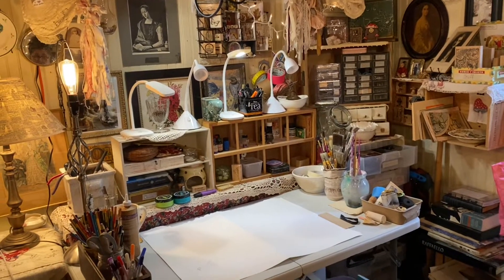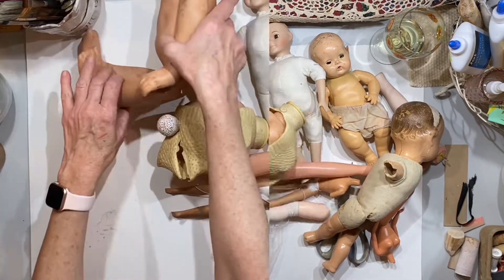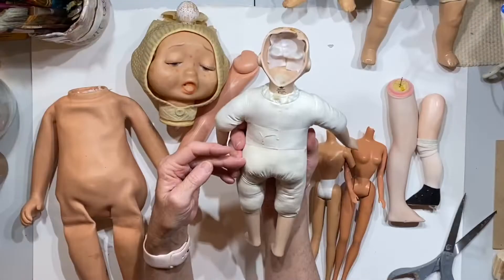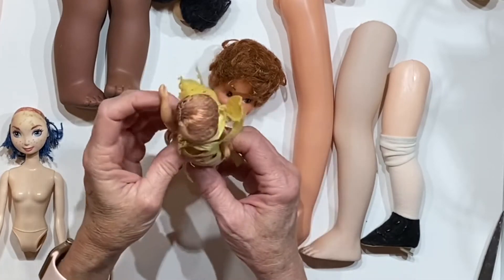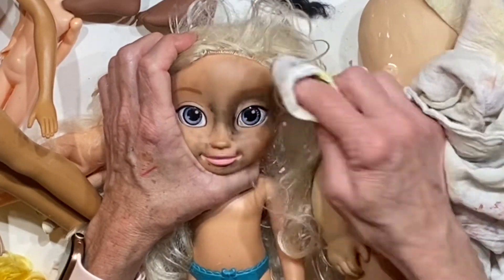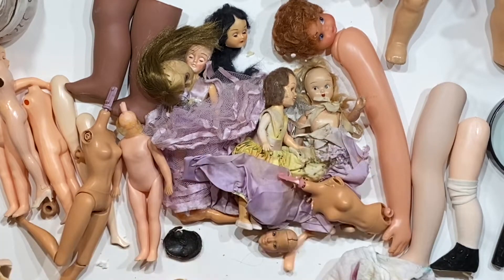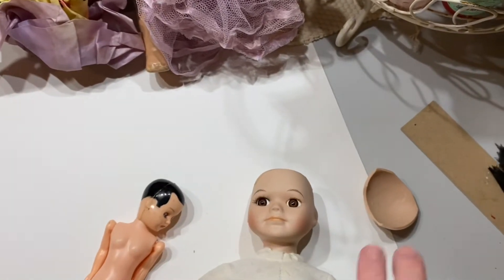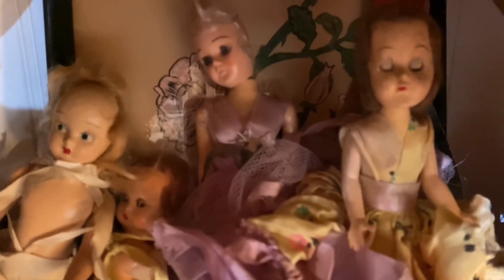Creepy Baby Doll Haul | Repurpose an Old Doll Head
Hey, everybody!  I realize this is not everyone's favorite content.  Some people do NOT like creepy baby dolls.  Some of you LOVE creepy baby dolls!!  If you do like it, give it a thumbs-up; and if you don't, feel free to give a thumbs-down.  It helps me know whether or not you want to see this!

At any rate, yesterday I bought an awesome bag full of creepy doll parts and some beautiful old, complete dolls.  I have lots of plans for these things.  I got started on the lot last night by repurposing a cracked doll head into a pin cushion!  I've been wanting a pin cushion on the art desk.

The bag had been taped and re-taped, and I got a great deal on it because the store had a hard time keeping customers from ripping the bag open.  Not sure why customers do that.  It's a huge problem in retail, especially thrift retail.

xx
Lynn

👉Enjoy my work and feel like leaving a tip?

FIND ME ONLINE:
-- I blog here occasionally, have examples of some of my work, free graphics, etc.

HERE ARE SOME ITEMS I PERSONALLY HAVE PURCHASED AND RECOMMEND:
👍PH Neutral PVA professional quality archival adhesive
👍Jane Davenport JD-049 JD Clear Stamps Faces:
👍Sew-In Computer Printer Fabric
👍Ranger Miner's Lantern Alcohol Inks:
You might enjoy my video of gel plate transfers:
👍A Grateful Heart inspirational Christian cards
👉Tombow Dual End Brush Pen Sets (Portrait)💗💗💗 I LOVE these!

PERSONAL ITEMS:
👍Trader Joe's Matcha Green Tea Latte Mix

MY CREATIVE SELF:
My name is Lynn.  Creativity started with altering my clothing as a young girl.  I love birds, gardens and all things botanical.  My current artistic focus includes paper and fabric, especially making handmade journals.